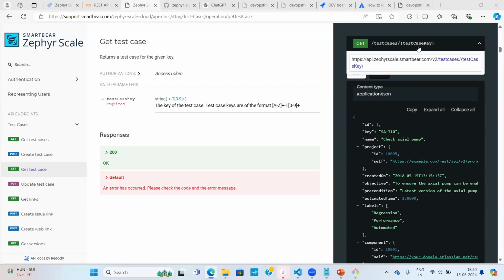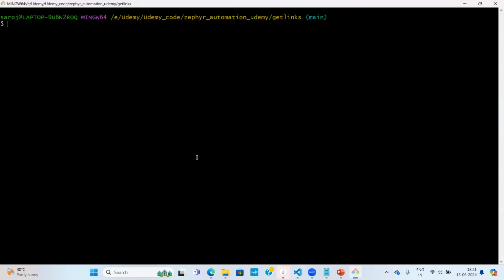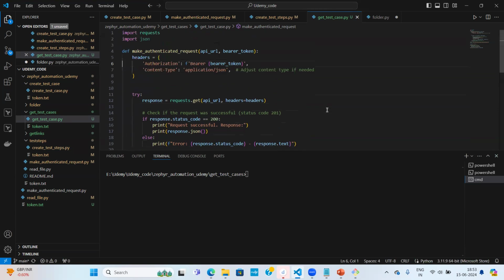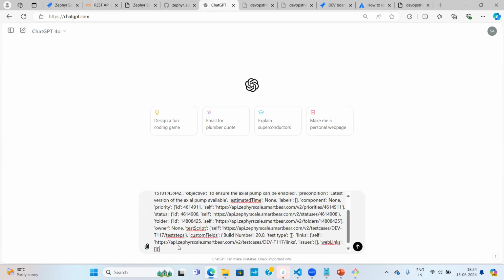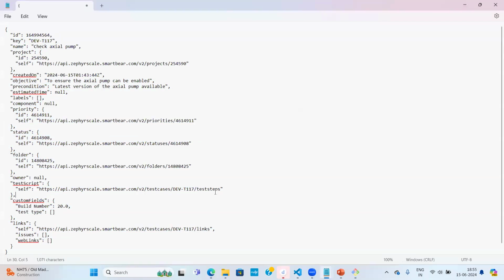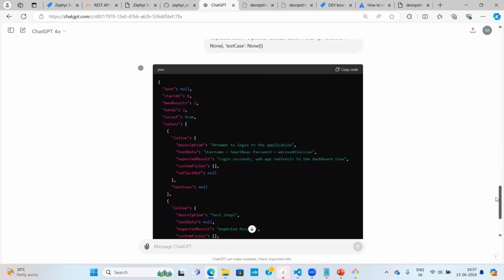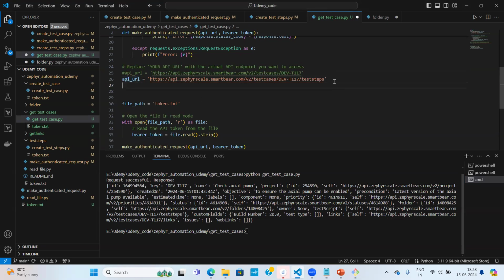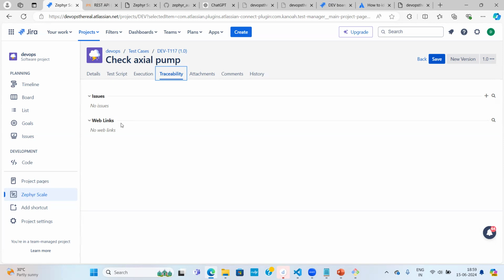Get test case 3- python (automation)